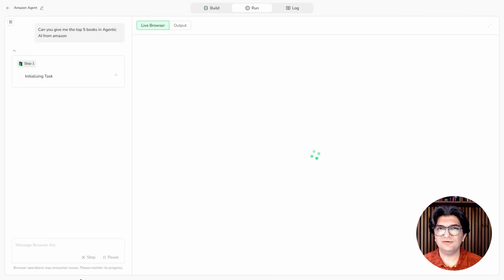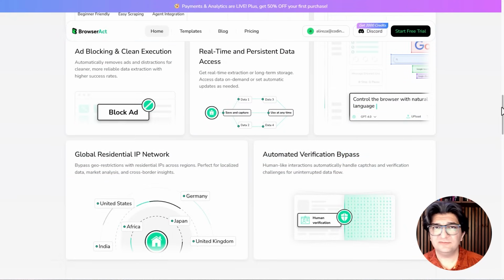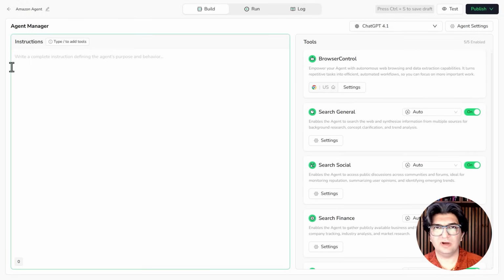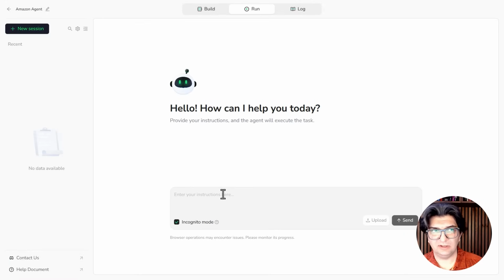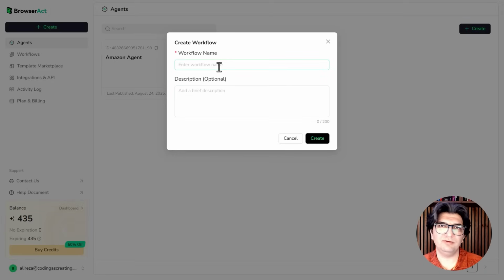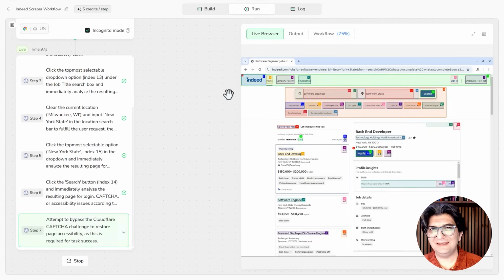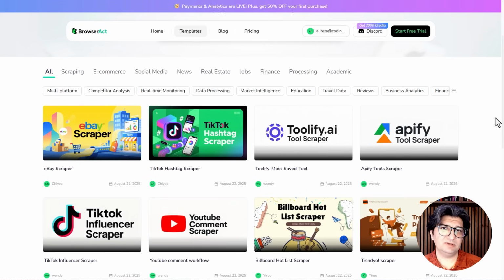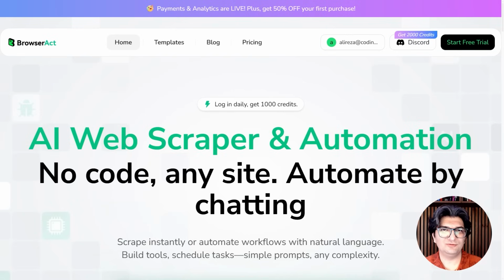BrowserAct Tutorial 2025 | Scrape Any Website with AI Agents (No Code)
Data scraping can be complex, but this video introduces a solution for marketers and beginners. Learn how to use a no code web scraping tool powered by artificial intelligence to automate web data extraction tasks. This web scraping tutorial will show you how to easily scrape data from website, even without coding experience.

In this video, I’ll give you a complete walkthrough of BrowserAct:
✅ What it is and why it matters
✅ How to create AI agents that scrape data with simple instructions
✅ How to build step-by-step workflows for more complex extractions
✅ Real examples (Amazon products, Indeed job listings)
✅ Upcoming integrations with Zapier, Make, and n8n

Whether you’re a marketer, researcher, or operations manager, BrowserAct is a game-changer — making web scraping accessible to everyone.

🕒 Chapters
00:00 Why web scraping is so complex
00:27 Meet BrowserAct – AI web scraper without code
01:00 What you’ll learn in this video
01:05 Key feature #1 – No-code AI agents
01:43 How BrowserAct handles ads, verifications & geo-blocks
02:13 First look at the interface: agents vs workflows
02:32 Creating your first agent
02:59 Writing agent instructions + adding tools (search, finance, news)
03:30 Running the agent – Amazon product example
04:27 Agent in action: filtering results by reviews
05:00 Switching to workflows for more control
05:25 Workflow demo – scraping jobs from Indeed
05:52 Tracing steps & exporting results
06:23 Agents vs Workflows: when to use each
07:17 Why BrowserAct is reliable (AI-powered automation)
07:48 Who should use it: marketers, ops teams, non-coders
07:58 What’s next – integrations with Zapier, Make & n8n
08:45 Final thoughts & recommendation

🚀 Coming soon to integration with Make, Zapier, and n8n to further automate your projects.